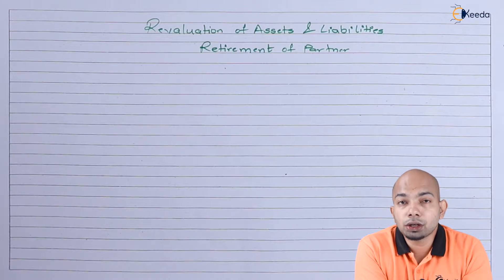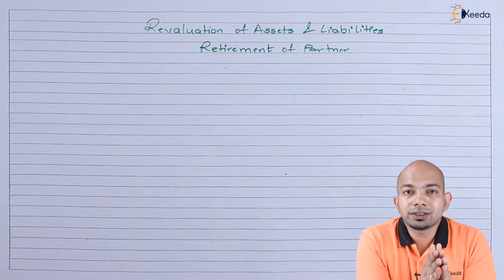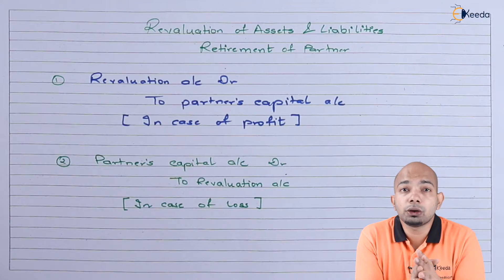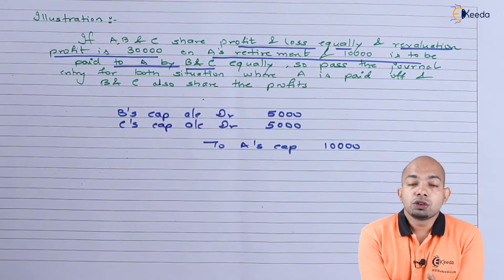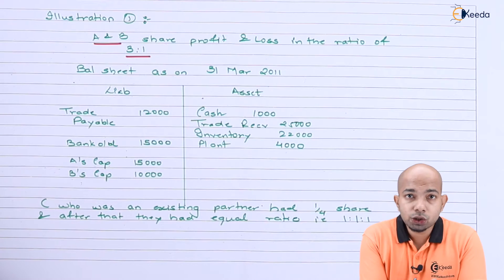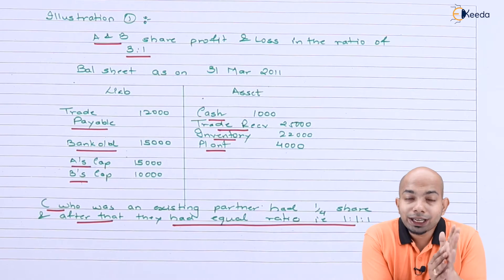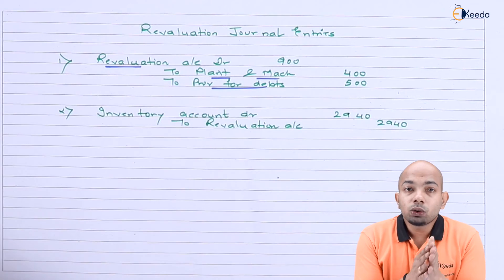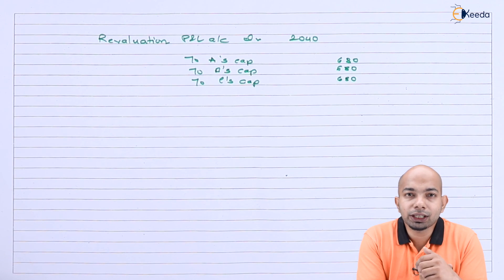Revaluation of Assets and Liabilities on Retirement - Partnership Accounts - CA CPT Accounts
Video Name - Revaluation of Assets and Liabilities on Retirement

Chapter - Partnership Accounts

Watch the video lecture on topic Revaluation of Assets and Liabilities on Retirement of Subject CA CPT Fundamentals of Accounting by Professor Hrishikesh Revankar. Watch all Commerce and Management lectures with Ekeeda.

Happy Learning.